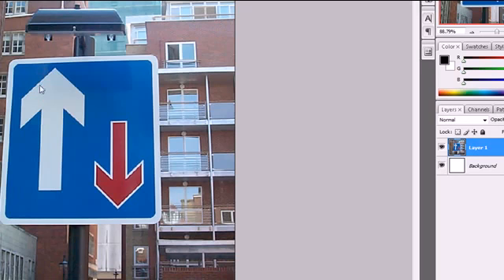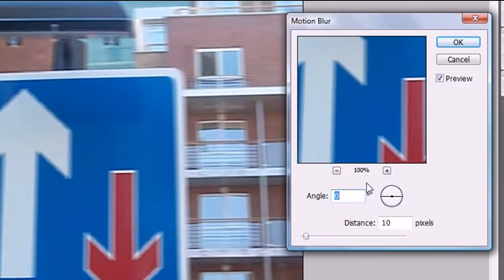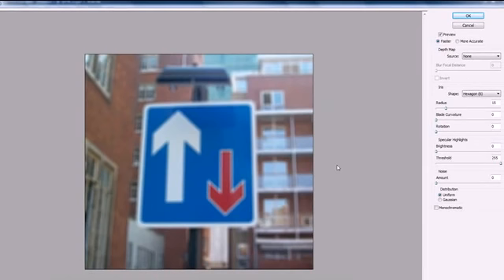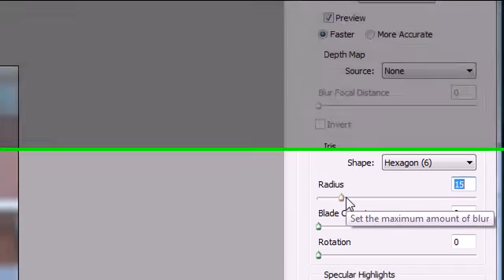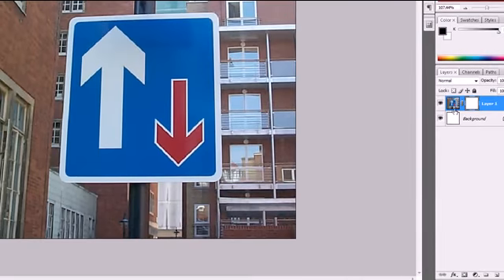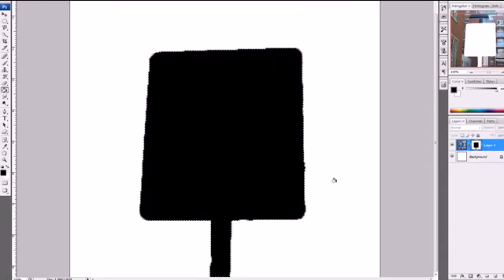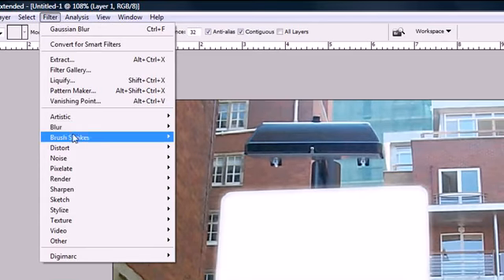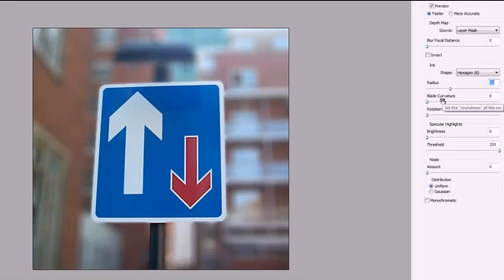Photoshop Tutorial 14 Blur